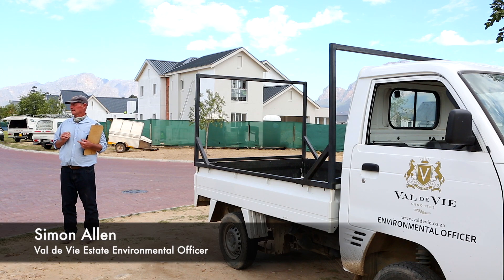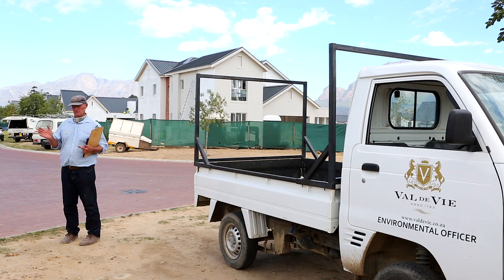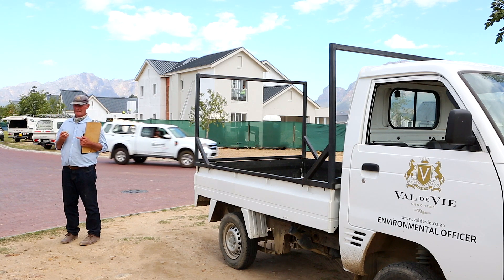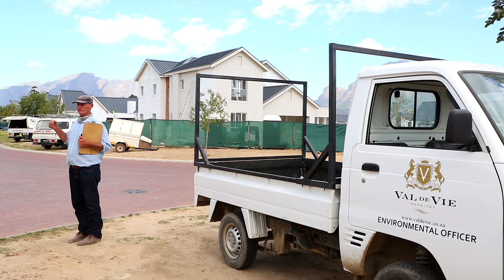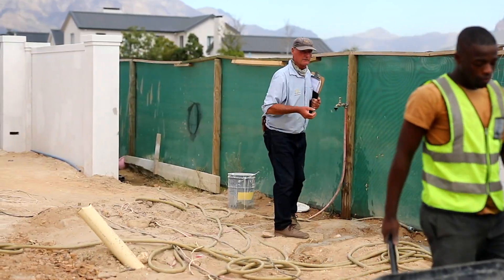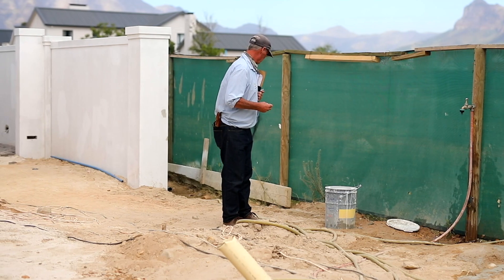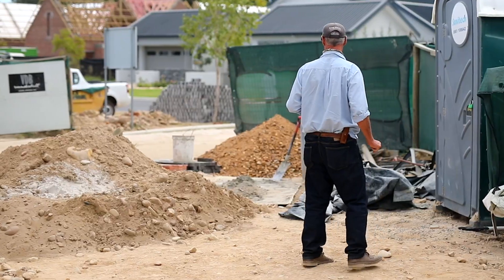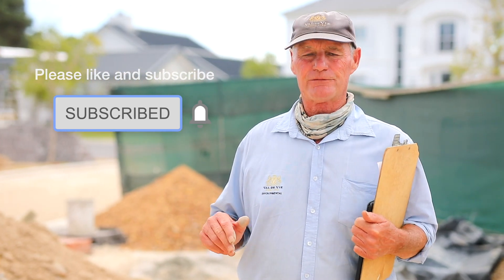Building Site | Environmental Projects on Val de Vie Estate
This week our environmental officer, Simon Allen, takes us on a building site audit and explains the importance thereof.